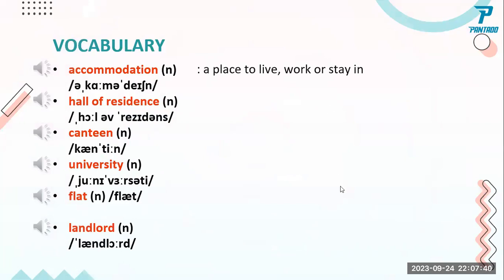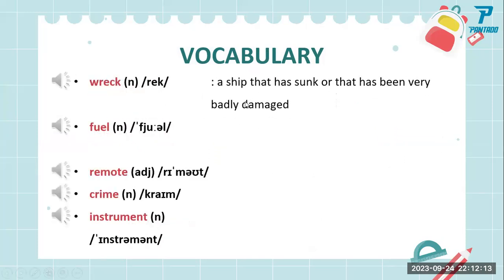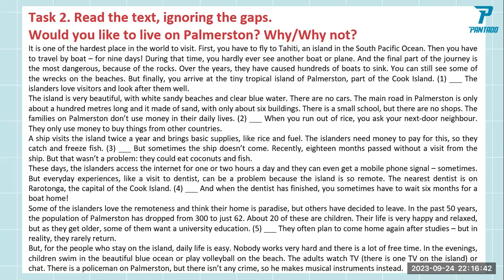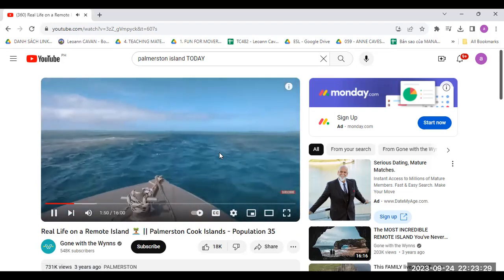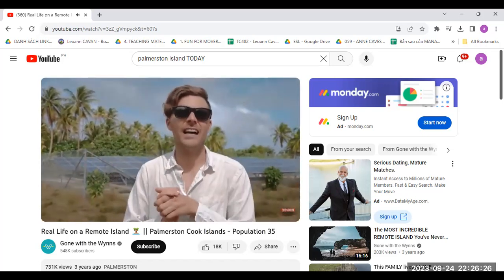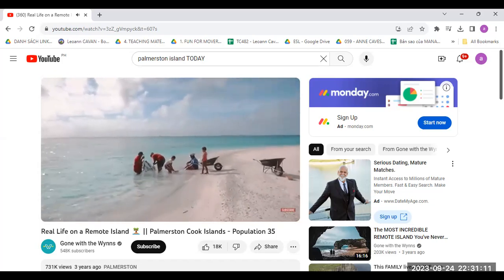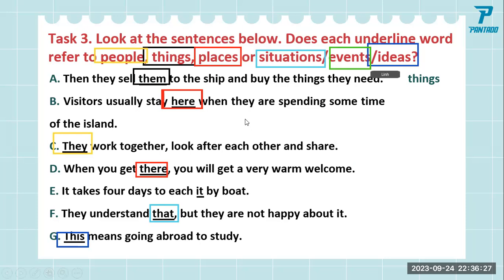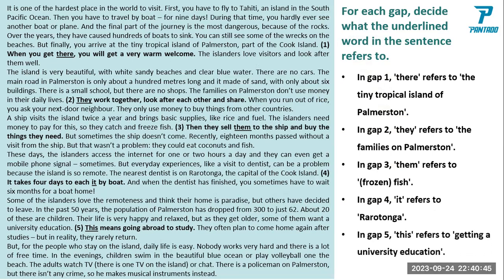LIHN- UNIT 9D -TASK 7 NEXT